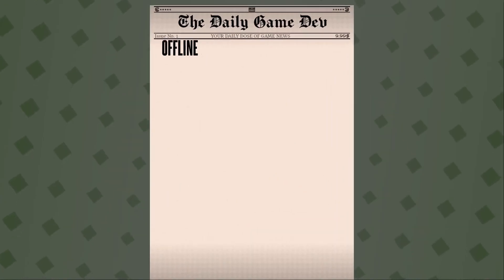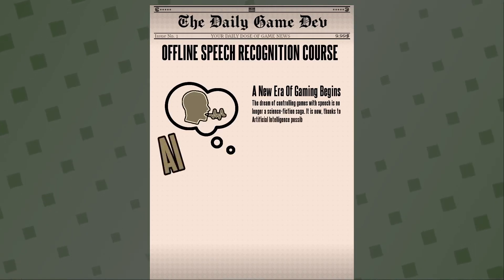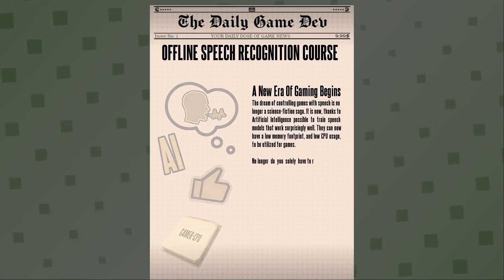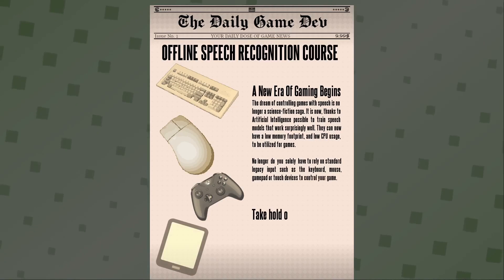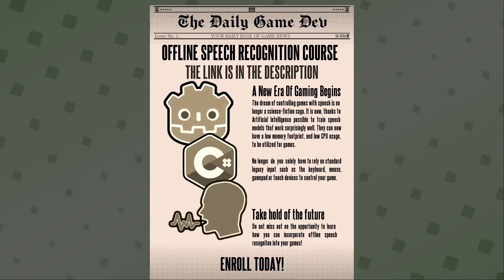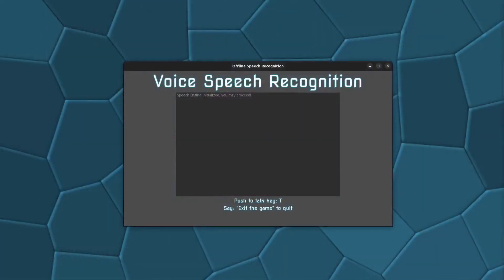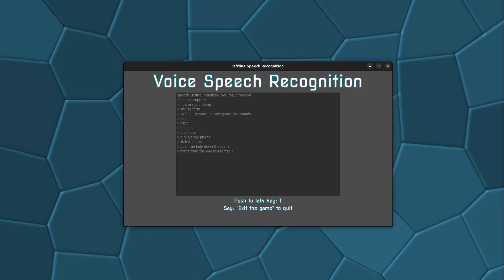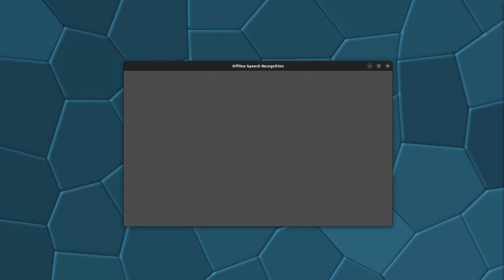Godot C# Offline Speech Recognition Course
A new era of gaming is about to open up with the amazing tool of offline speech recognition. For many years, speech recognition has been available, but then often as part of a operating system, or an online web service, so have therefore never been portable or friendly to the memory/CPU. However, this is all about to change, and is in fact already available.

Trying not to waste you time:

I have created the course to be as short as possible, so you can get the "meat", and get thing up and running as quickly as possible, with other words: I'm trying not to waste your time.

What you will learn:

Today most solutions for speech recognition are online-based. But in this course, you will learn how to take advantage of a speech recognition library that offers offline speech recognition, with lightweight memory and CPU usage, thus optimal to incorporate into your games. Even though the speech recognition may not be perfect, it is "good enough" to be used for games, and works with voices from children, male and females.

In the course, you will step by step create a simple project which you can use as your springboard to start and create your own speech controlled games.

It includes:
-Setting up the speech library
-Setting up Godot for microphone recording
-Getting the speech library to work together with the Godot engine
-Complete project to download and Edit/Run in the Godot engine